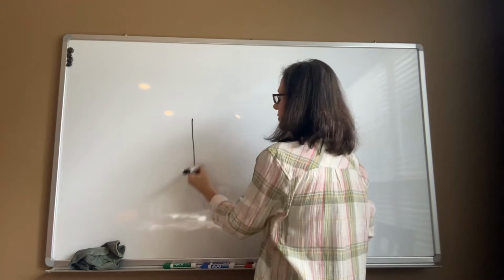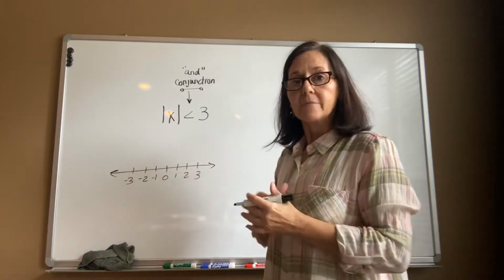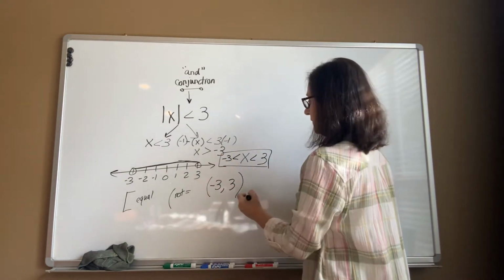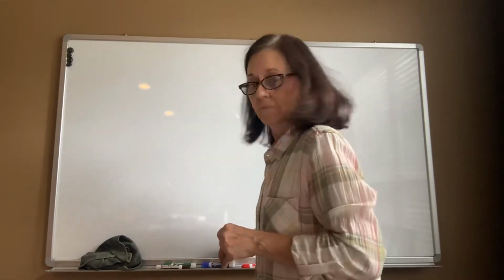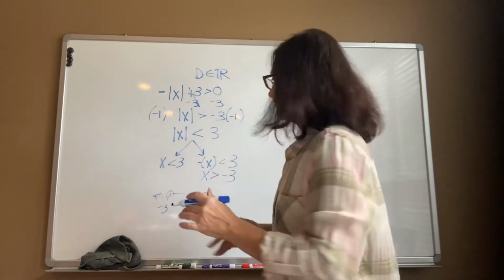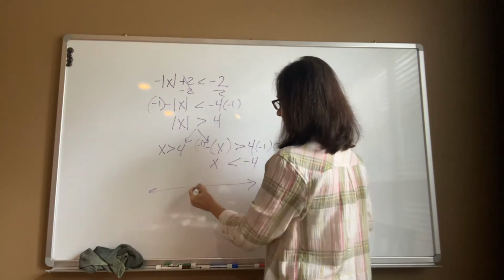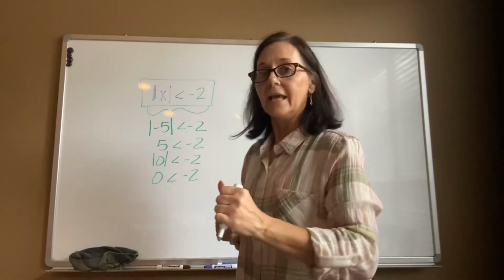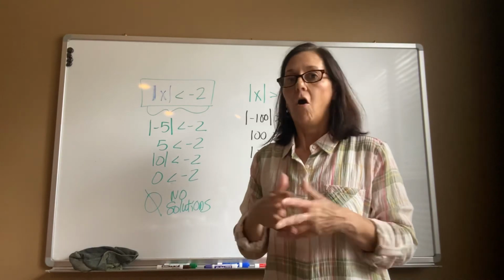Algebra 2 Lesson 99